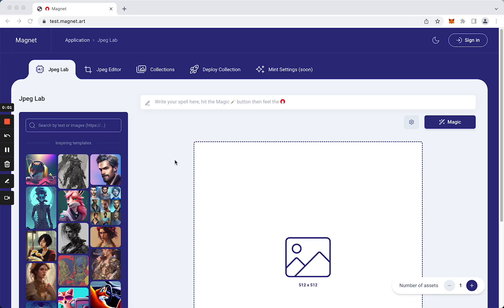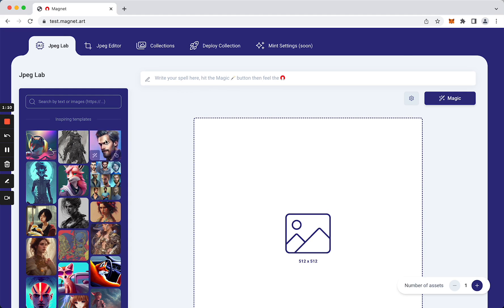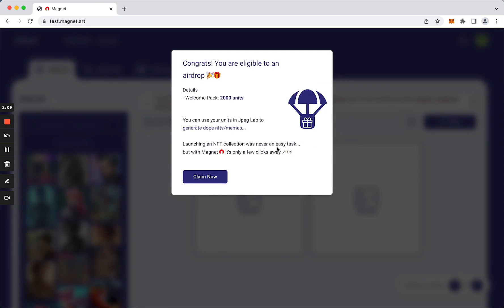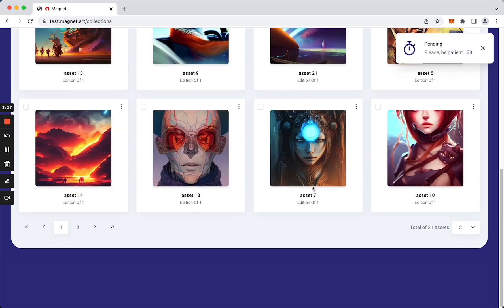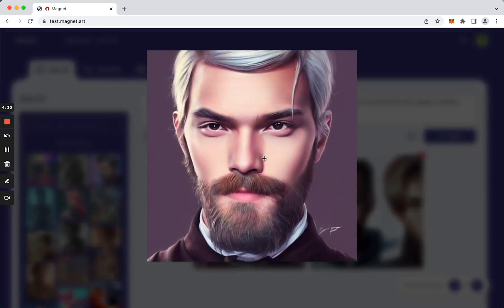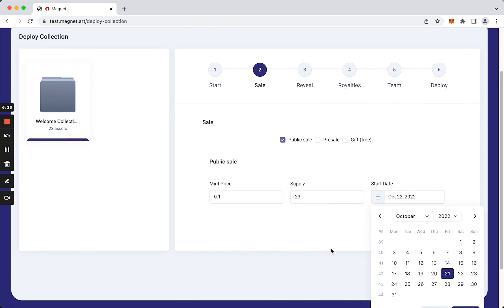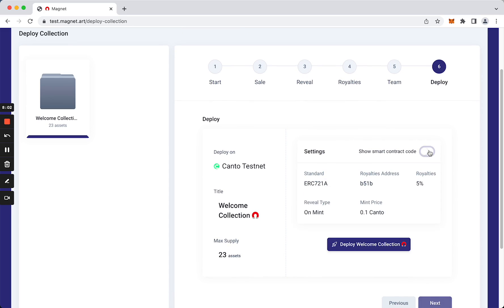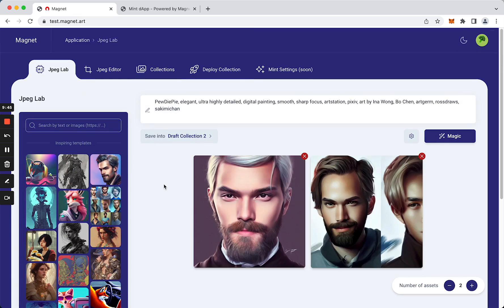The COH | C1:S1 | Project Presentation | 🧲 Magnet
Magnet 🧲 is a cool web3 dapp that allows you to generate assets using text to image or image to image. It helps you build your NFT collection on Canto.